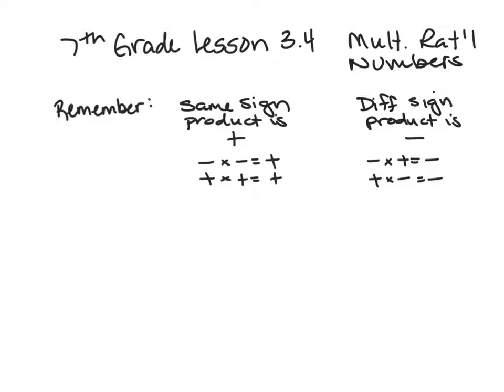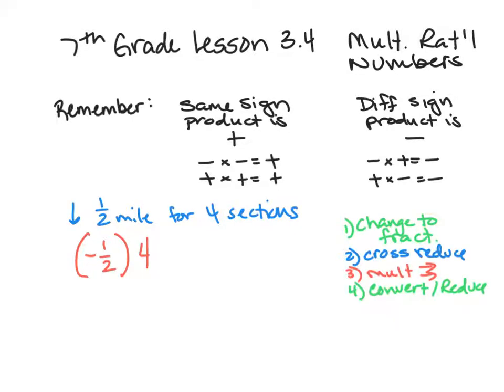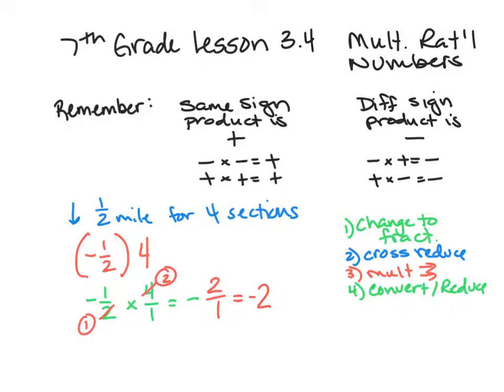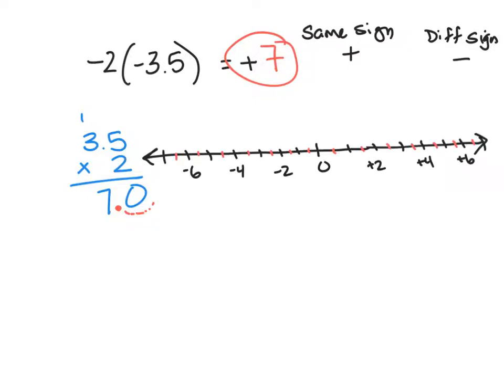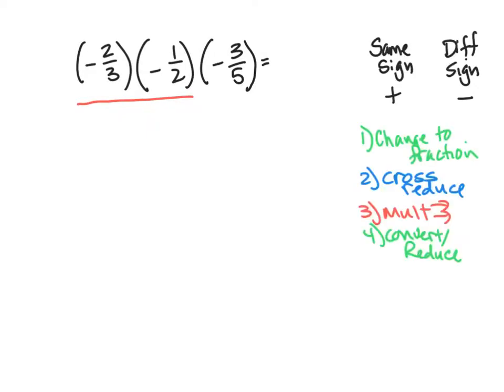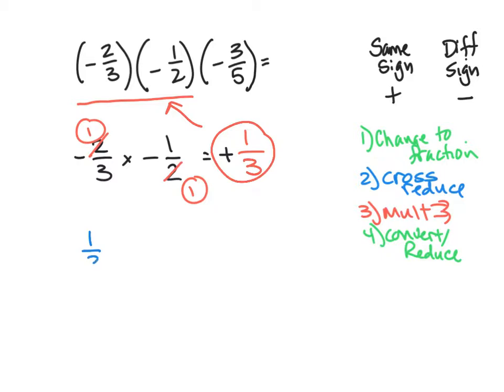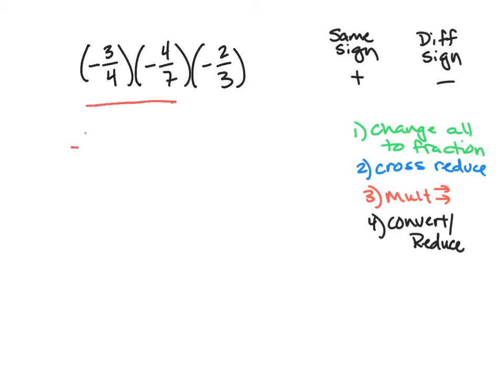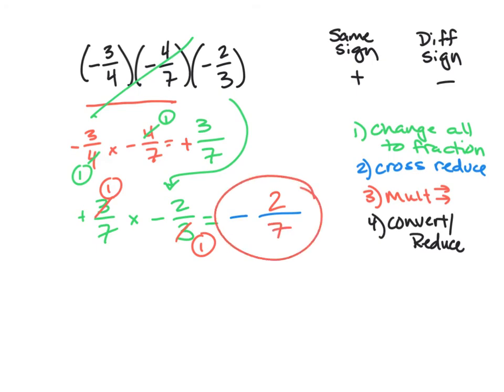7th Grade Go Math Lesson 3.4 mult. Rational numbers